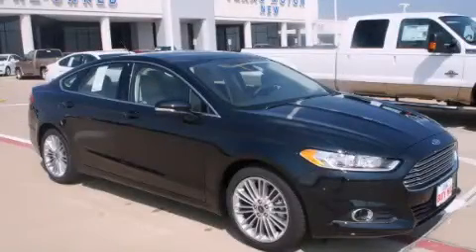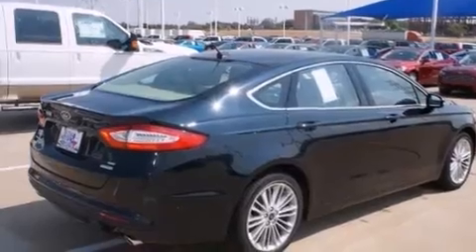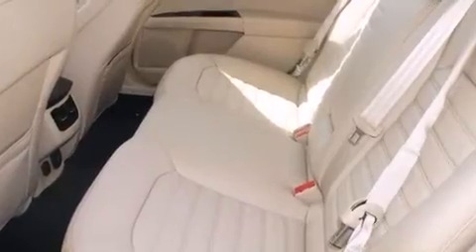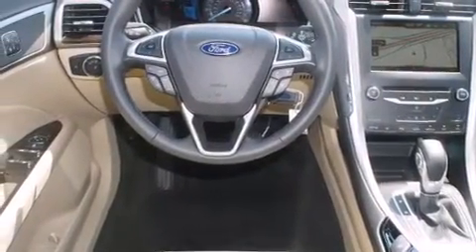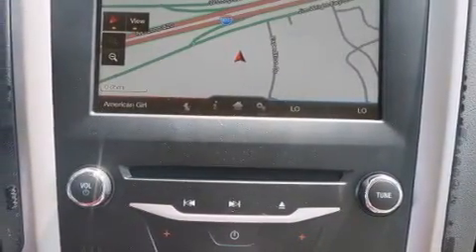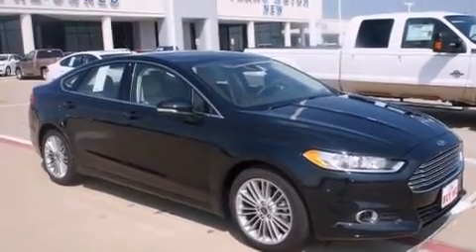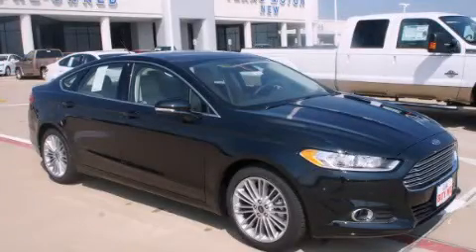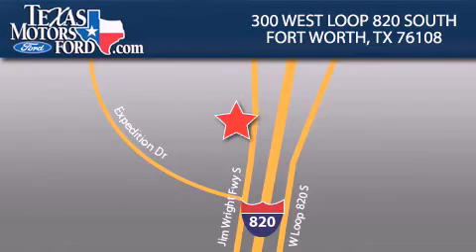2014 Ford Fusion Arlington TX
Year : 2014
 Make : Ford
 Model : Fusion
 Engine : 4 Cyl - 1.5 L
 Trans . : Automatic
 Exterior : Dark Side
 Miles : 3

 300 West Loop 820 South

 2014 Ford Fusion Fort Worth TX